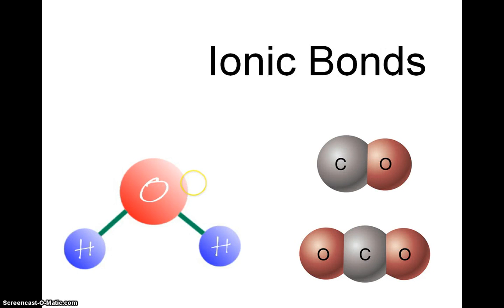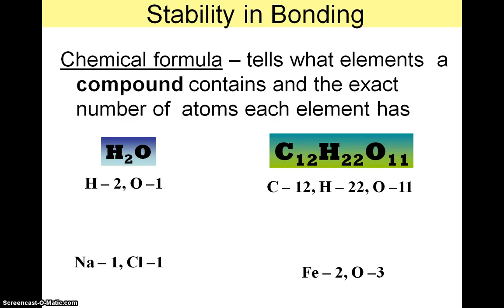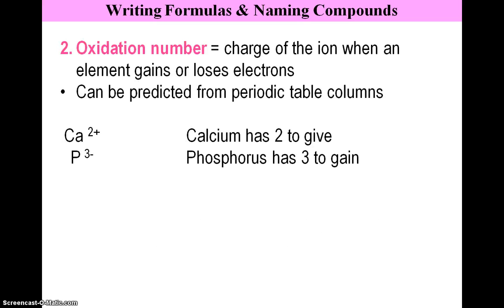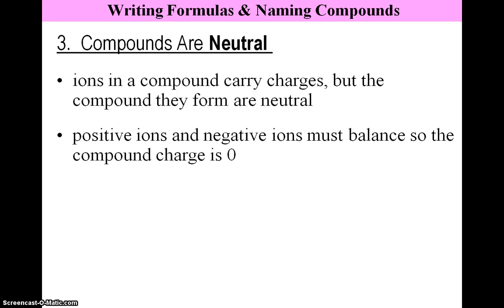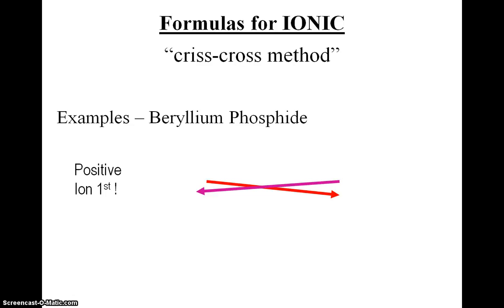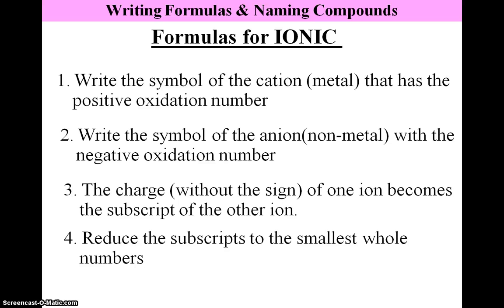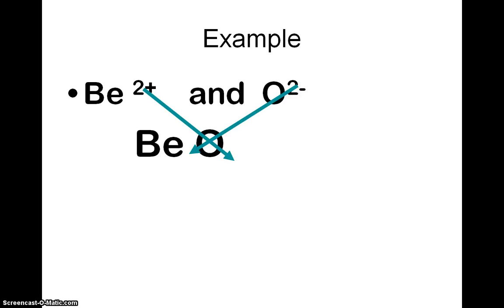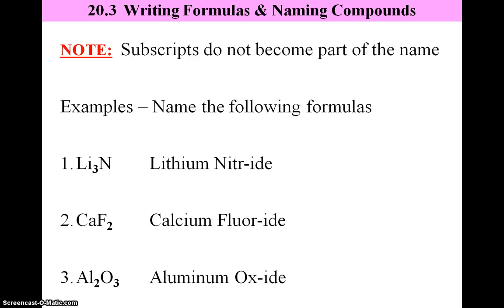Honors Chemistry Video 3.8 Naming and Formula Writing of Simple Ionic Compounds